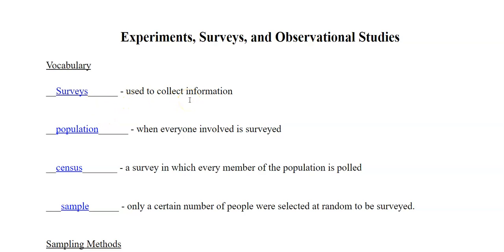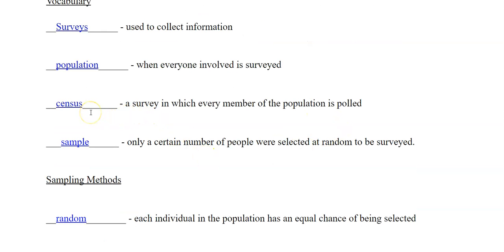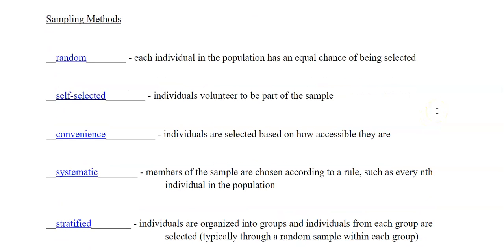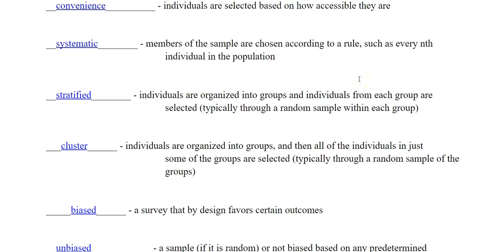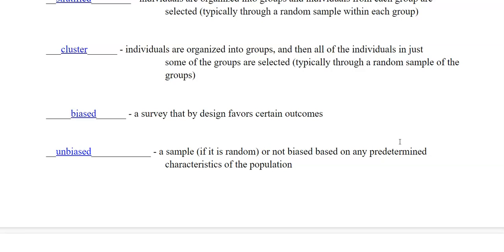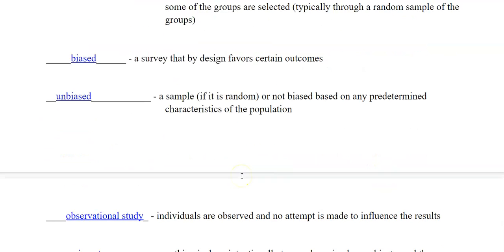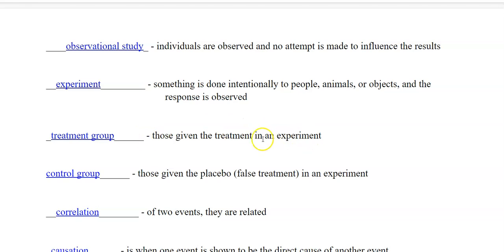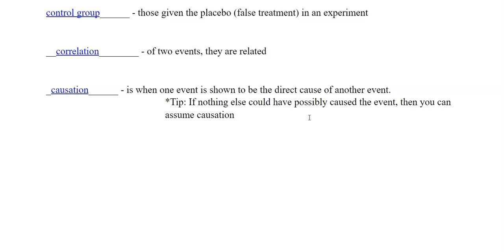Experiments, Surveys, & Observational Studies